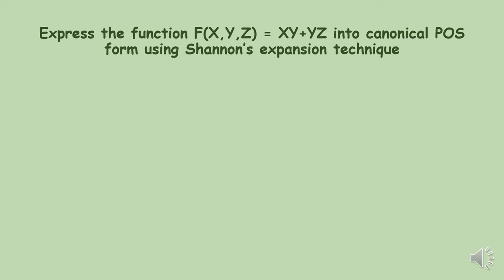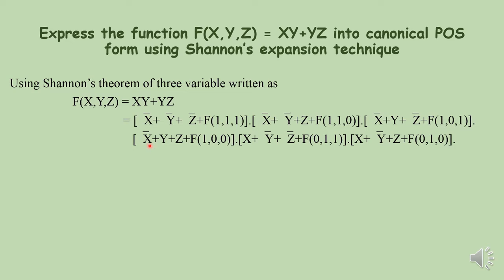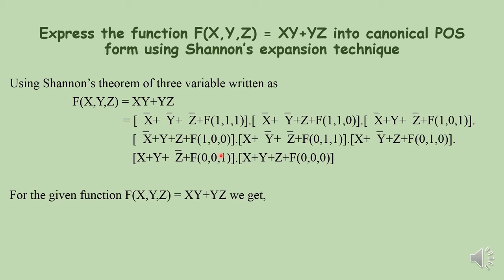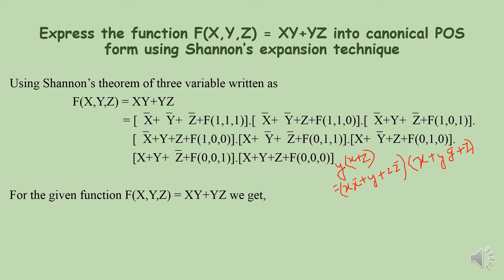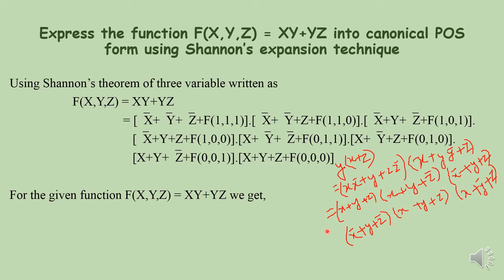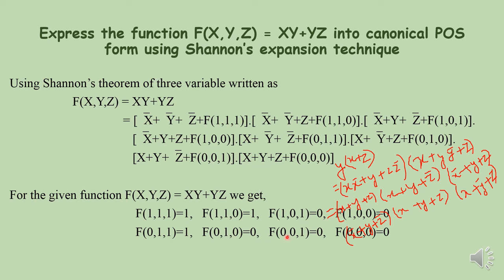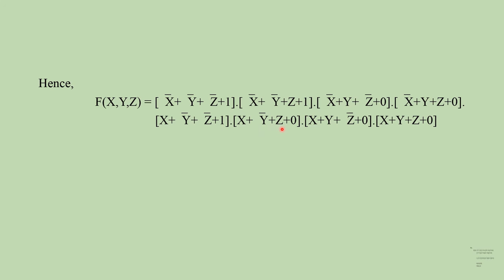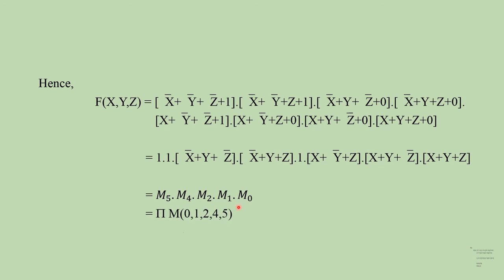Lecture-71 | Shannon’s Expansion Technique | Digital Electronics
Hey, in this video I have explained how we get canonical POS by using Shannon’s expansion technique in easy way.